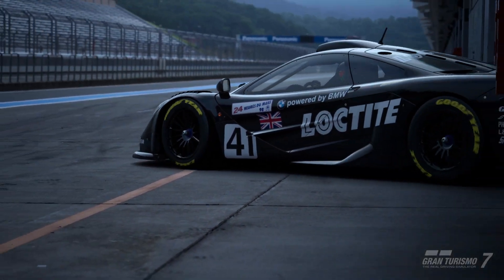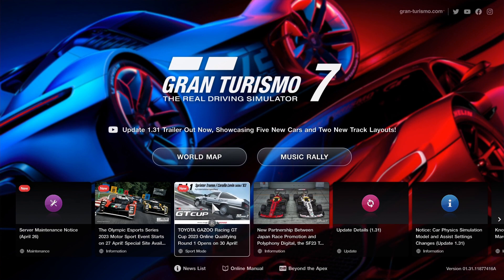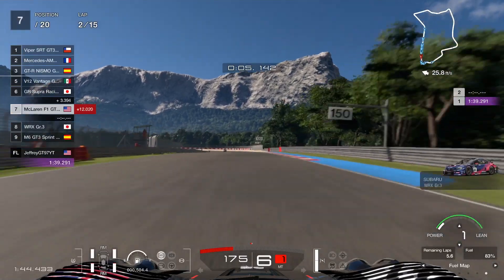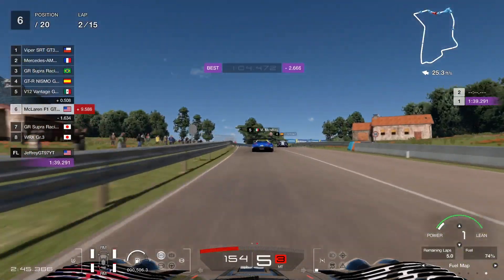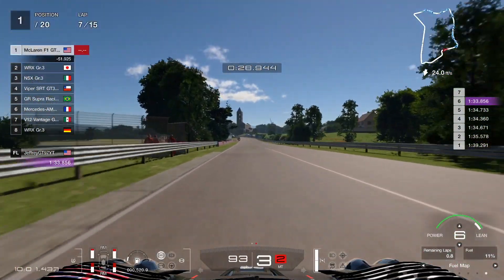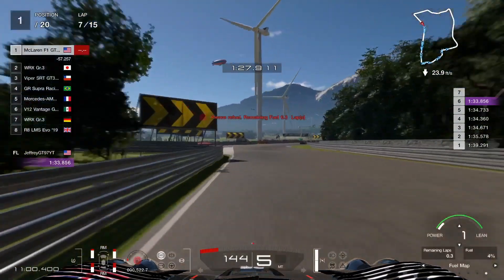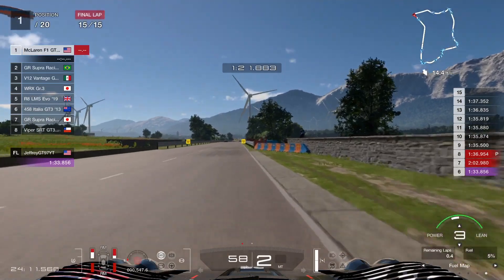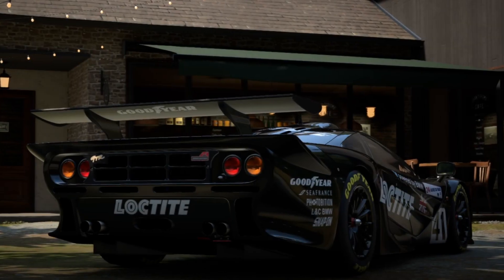GT7 Sardegna 800 McLaren F1 GTR Gr.2 V 1.31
Using the iconic McLaren F1 GTR at Sardegna 800 car felt really good and grip with desent fuel mileage hope this video helps and enjoy the video